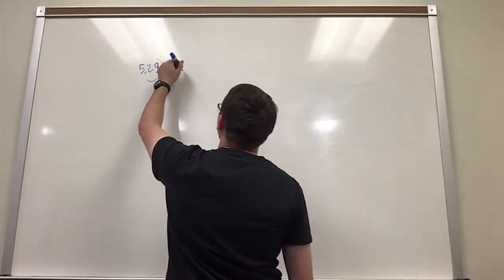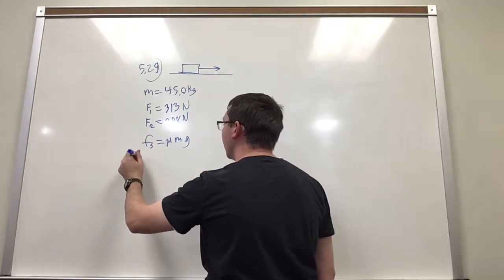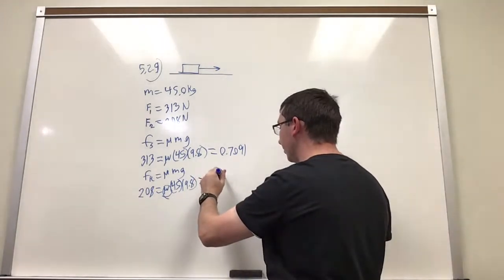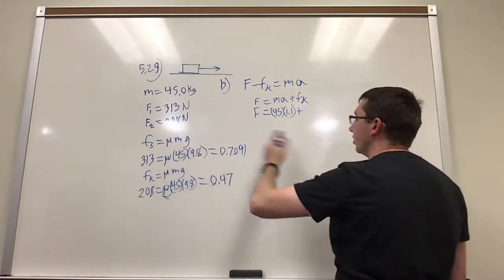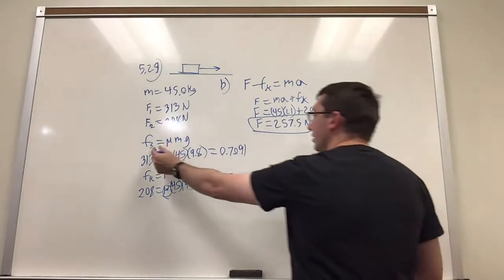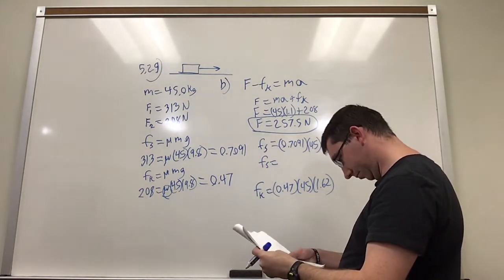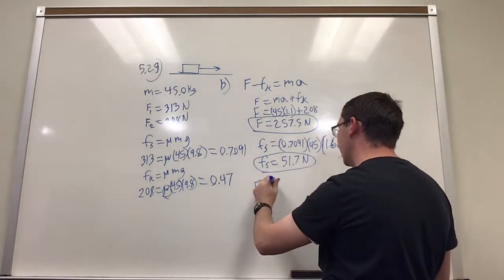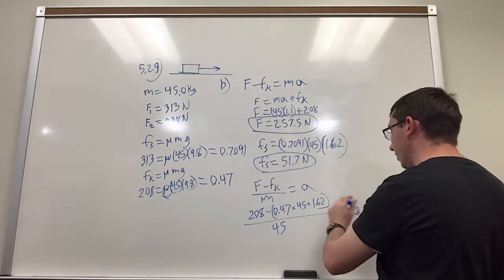Physics problem 5.29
Solving for coefficients of friction, force, and friction and acceleration if it was on the moon.